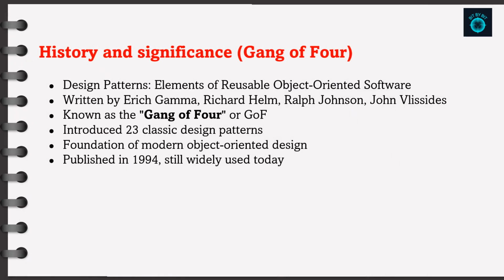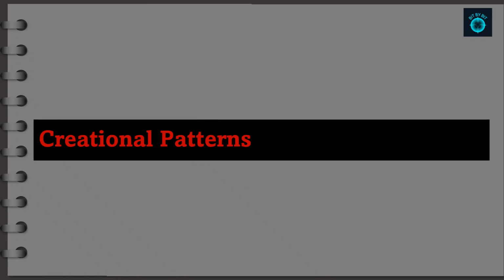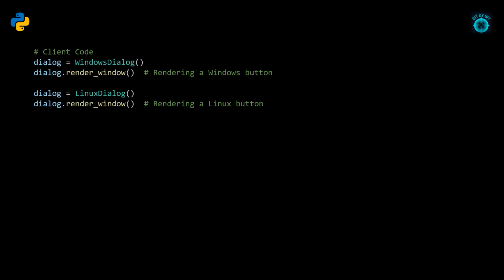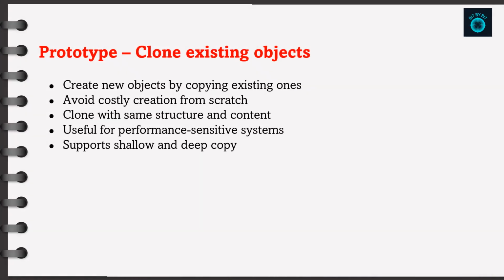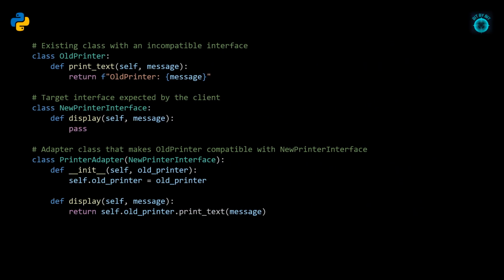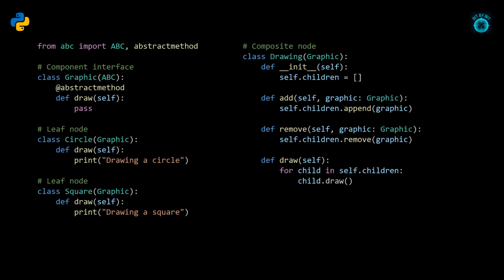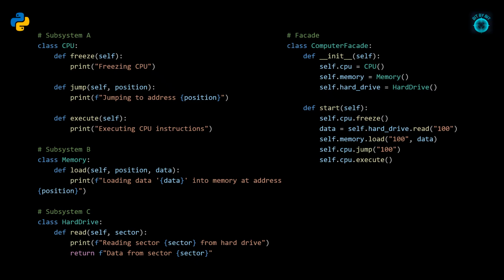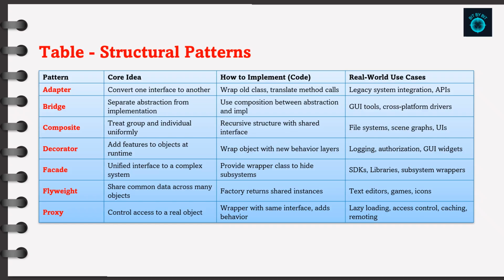Design Patterns in Programming - Part 1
in this video you will learn :

Chapter 1: Introduction to Design Patterns
What are Design Patterns?
History and significance (Gang of Four - GoF)
Categories of Design Patterns: Creational, Structural, Behavioral
Benefits of using design patterns
When not to use design patterns

Chapter 2: Creational Patterns
Singleton – One instance for global use
Factory Method – Interface for creating objects, subclass decides
Abstract Factory – Group of related objects
Builder – Step-by-step object construction
Prototype – Clone existing objects

Chapter 3: Structural Patterns
Adapter – Convert interface of a class into another
Bridge – Separate abstraction from implementation
Composite – Tree structures for hierarchies
Decorator – Add responsibilities dynamically
Facade – Simplified interface to a subsystem
Flyweight – Efficient sharing of large numbers of objects
Proxy – Placeholder for another object to control access

using python code examples .

Anyone writing non-trivial software should learn design patterns — but especially the following groups:

🎓 1. Intermediate to Advanced Developers
If you already know basic OOP principles (classes, inheritance, interfaces), design patterns are the next step.

Patterns help you write cleaner, more maintainable, and reusable code.

🧑‍💻 2. Software Engineers Preparing for Interviews
Design patterns are commonly asked in system design and OOP interview questions.

Knowing when and why to use a pattern shows architectural thinking and experience.

🏗️ 3. Architects & Senior Developers
Patterns provide a shared vocabulary for discussing solutions with teams.

Great for making scalable and extensible software systems.

📦 4. Developers Working on Large Codebases or in Teams
Patterns help with:

Reducing code duplication

Improving readability

Making code easier to extend and modify

Also useful for understanding frameworks (like Django, React, Spring), which often use patterns internally.